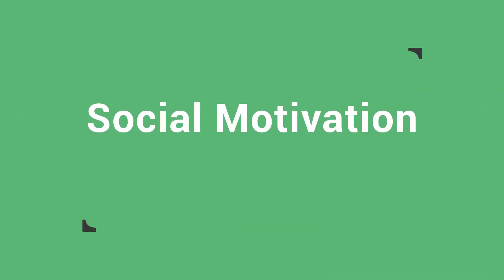Social Motivation - Antonia Hamilton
Neuroscientist Antonia Hamilton on the practical use of the neuropsychological lab researches, difference of static and dynamic image perception, and how motivation can be measured